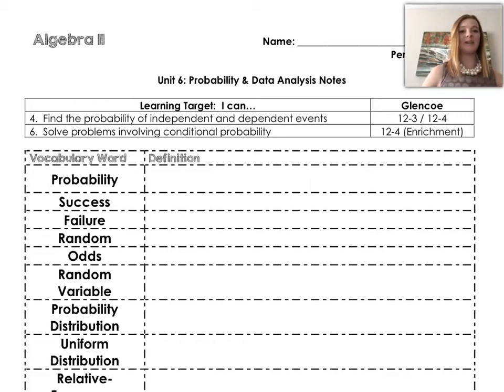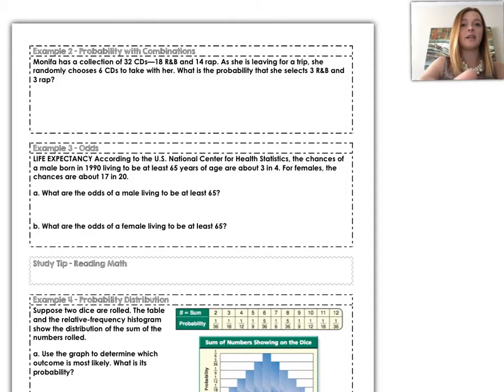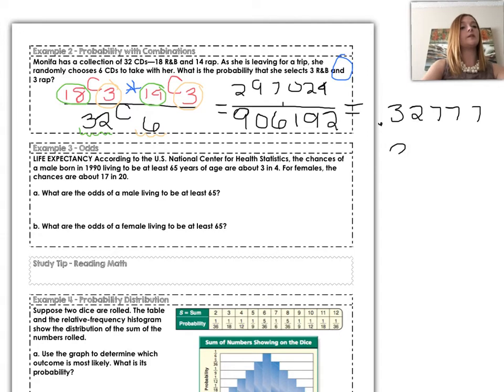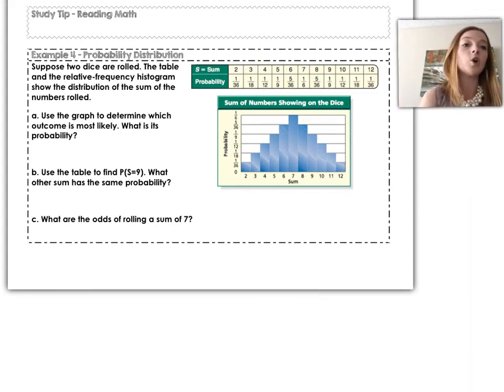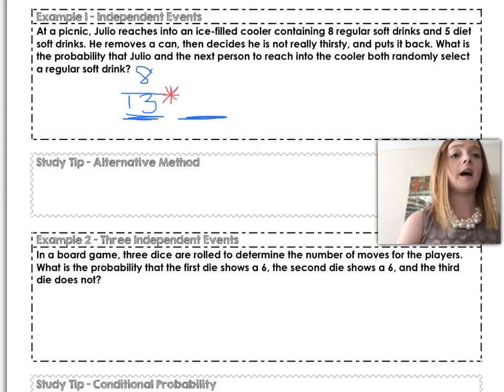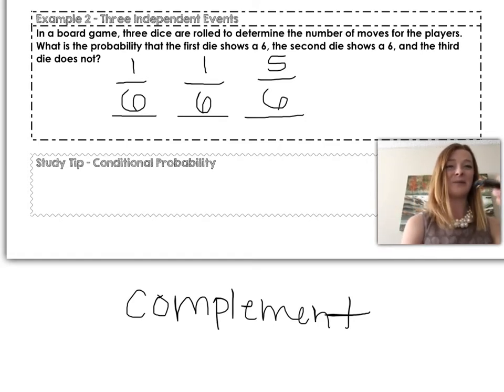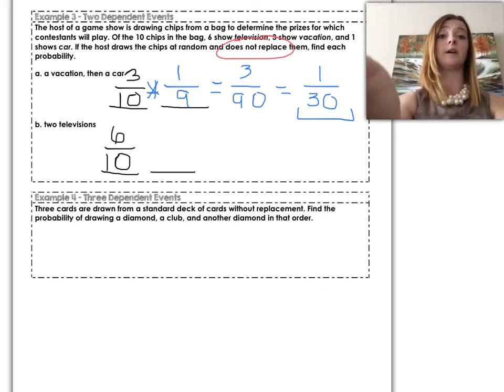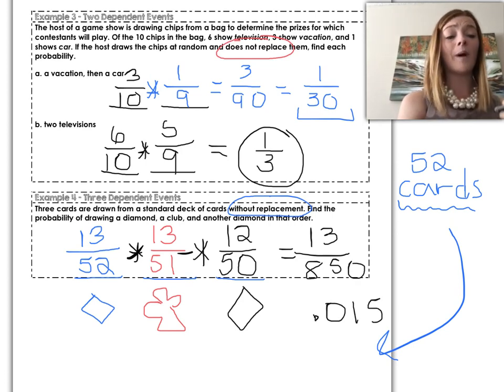(In)dependent Probability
Glencoe 12-3 and 12-4